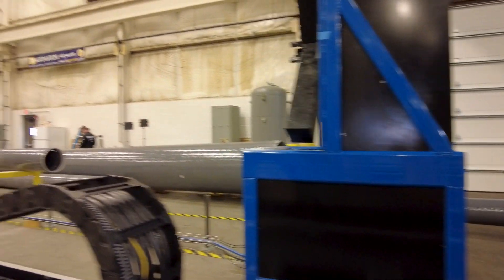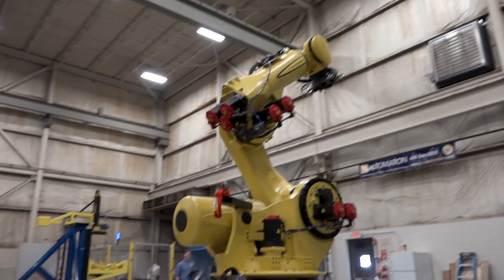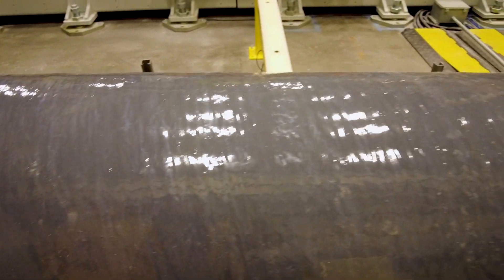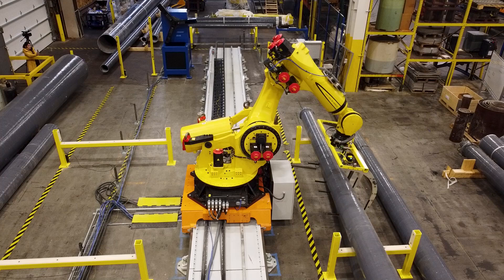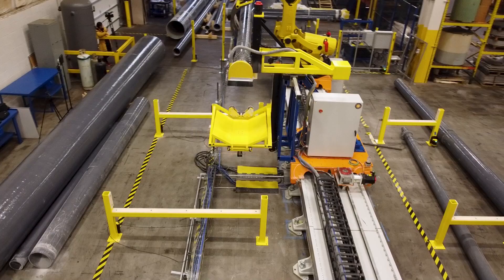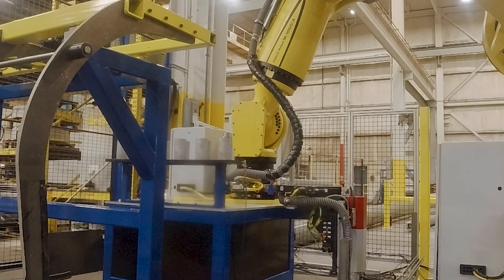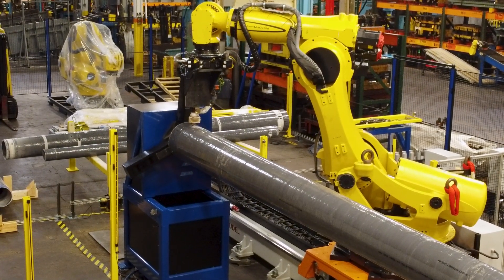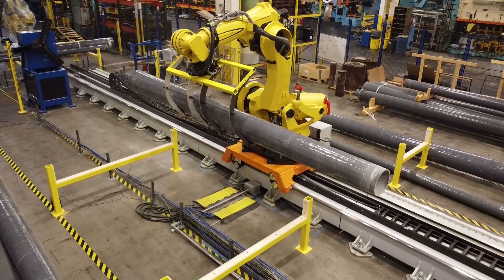IC Automation: a company turning the impossible into “I am possible!”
Automation is everywhere – and innovators like IC Automation are bringing forward some unique solutions you probably never heard of. Join MTDCNC’s Tony Gunn and IC Automation’s Shadi Rizk as they dive into the true flexibility and capability of an automation solution designed to process, drill, cut, and machine utility poles! What’s even more interesting is the fact that they’re printing on these parts too! Tune in to find out how this one-of-a-kind solution comes together.

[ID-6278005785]